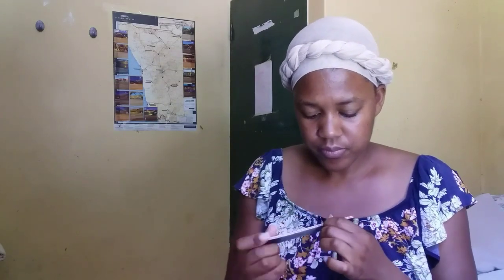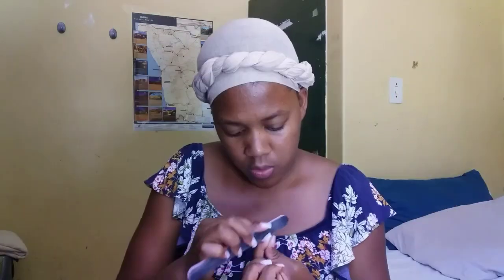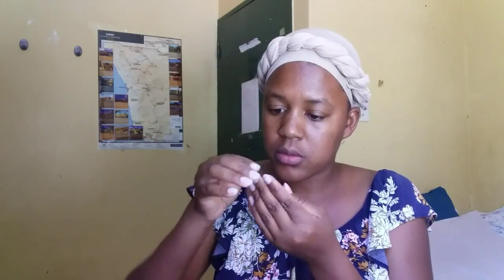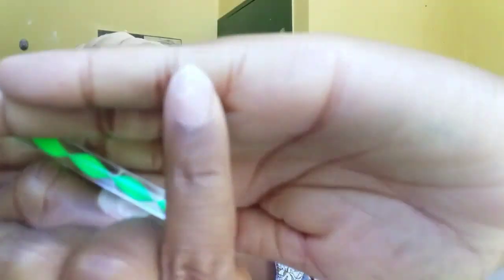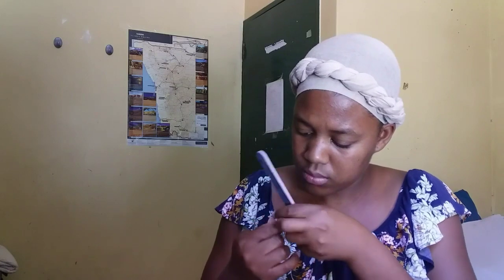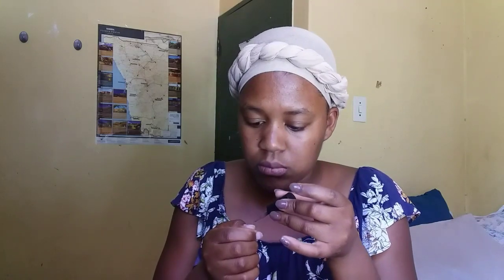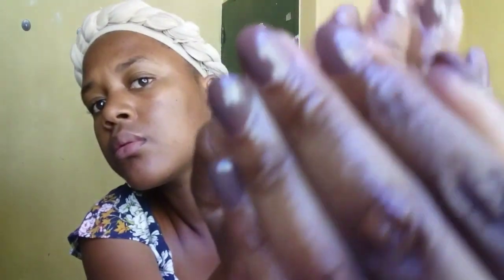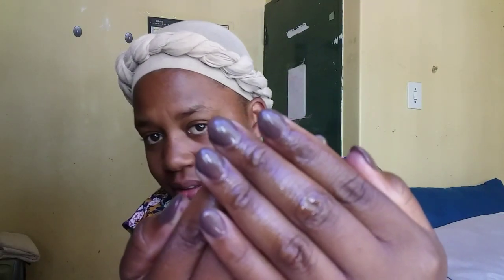Doing My Own Acrylics For The First Time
I did my acrylic nails by myself for the first time. it took me 5 to 6 hours to do my nails.if you've got good tips on doing acrylic nails please let me in the comment section.

♡ H i t  T h e  B e l l ♡

Musician: Summer Soul